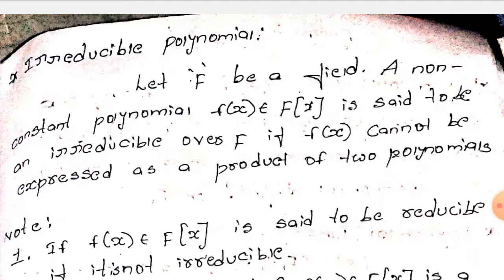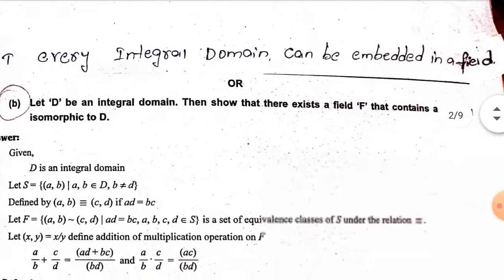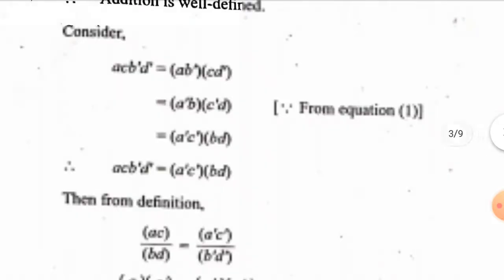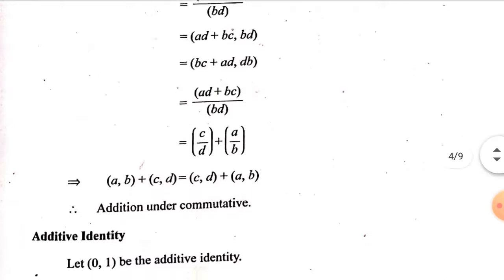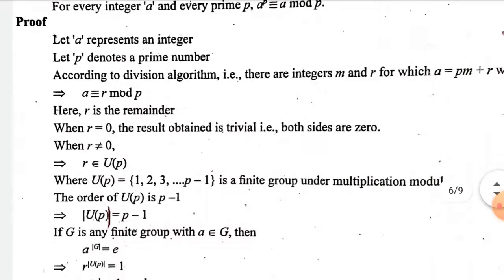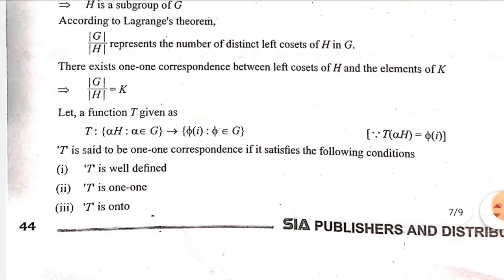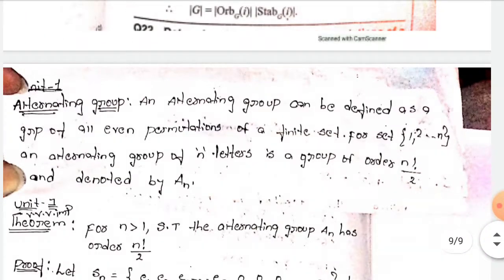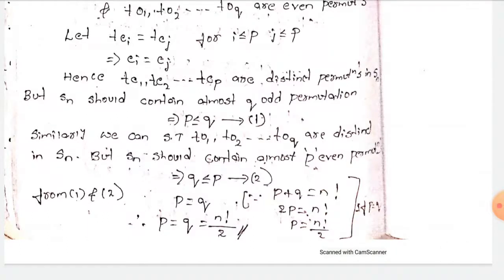28 April 2020